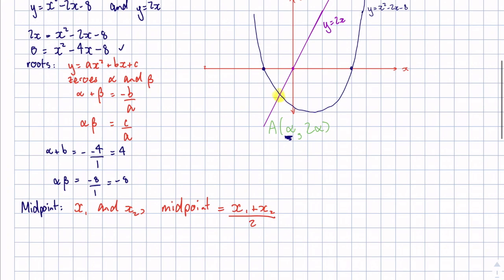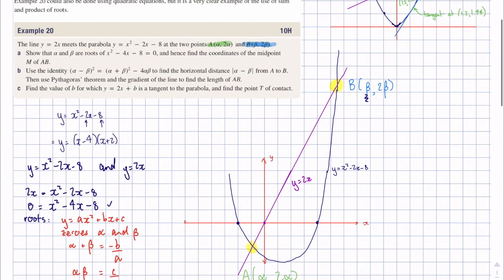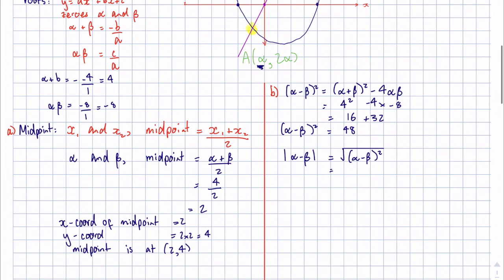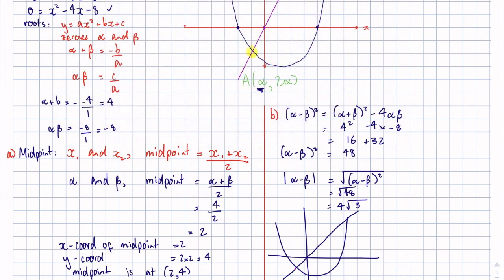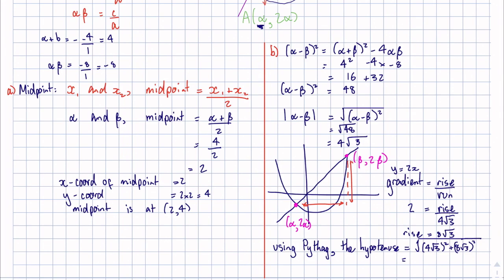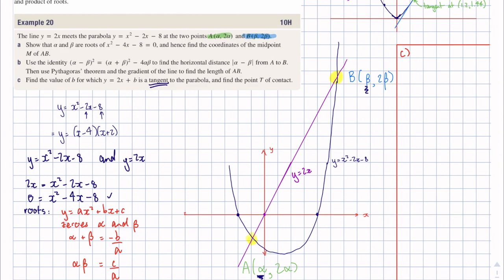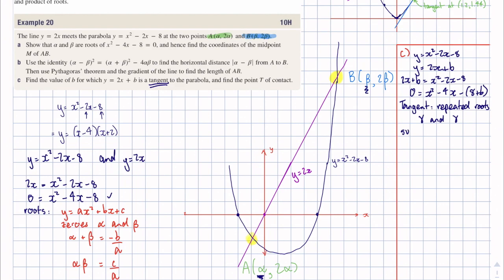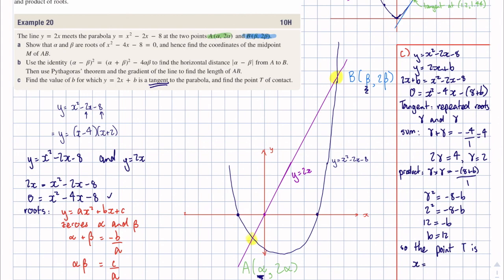2020 Year 11 Ext 1 Ex 10h Introduction Part 2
This video is about 2020 Year 11 Ext 1 Ex 10h Introduction Part 2